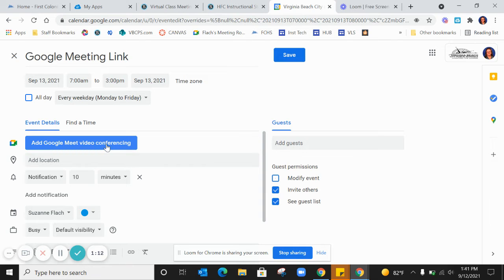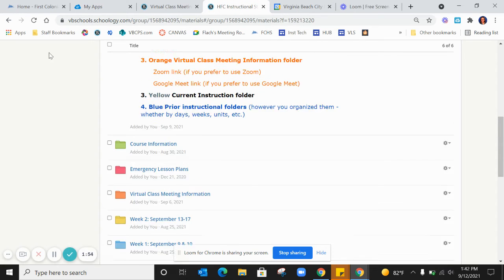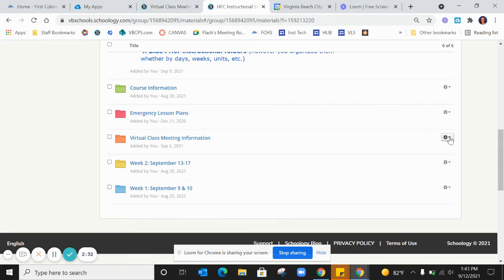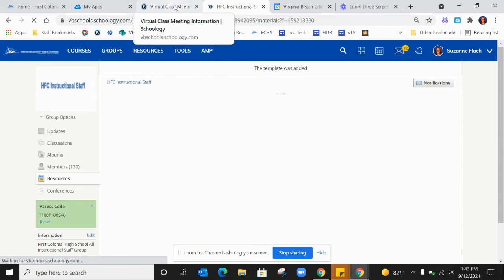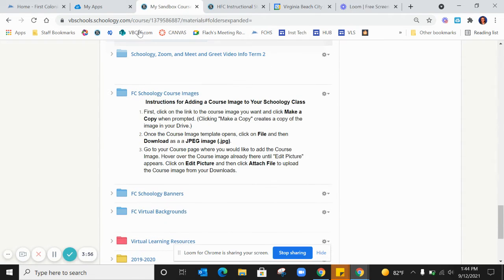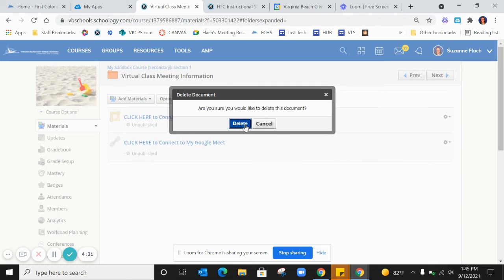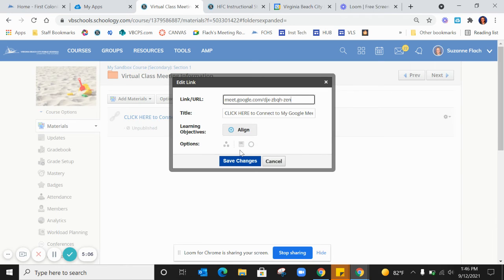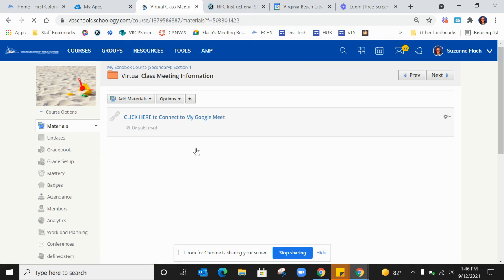Google Meeting Link Set Up Process 21 22 School Year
This video shows teachers how to set up a recurring Google Meeting link for the 21-22 school year. The link is then added to a pre-made Schoology folder and unpublished until needed.